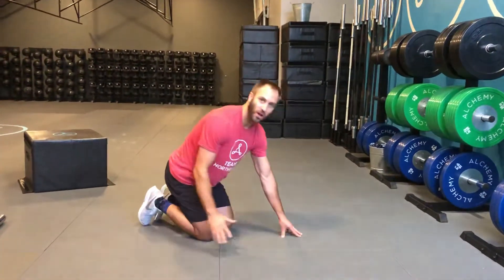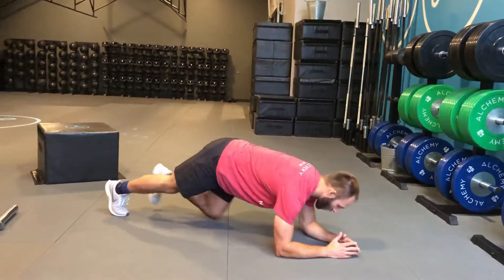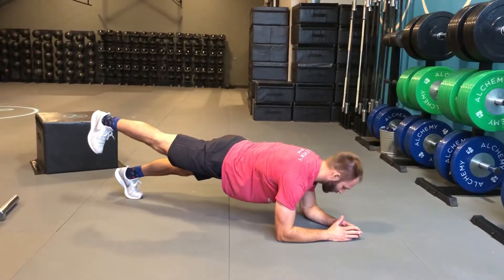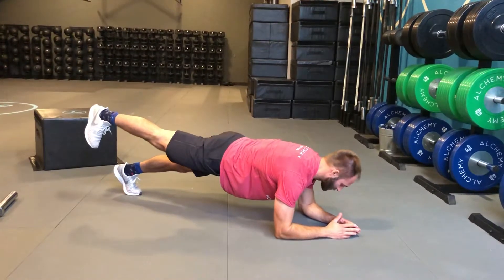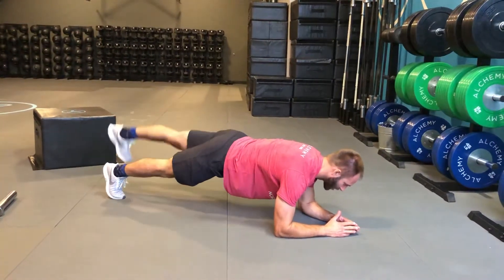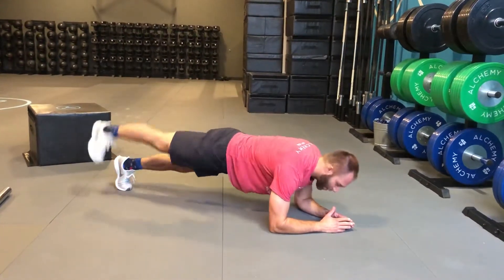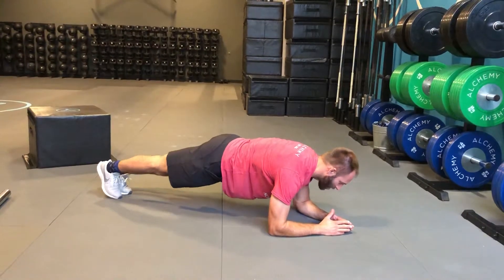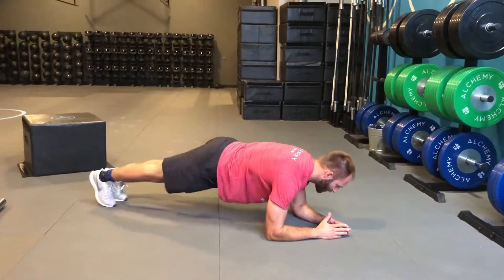Forearm Plank Leg Lift